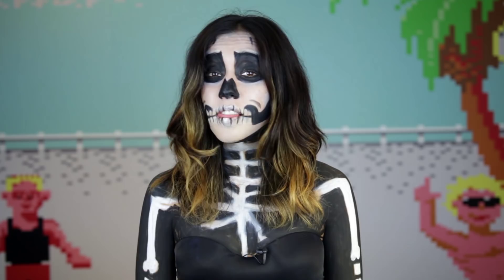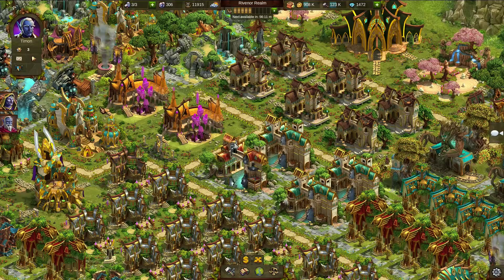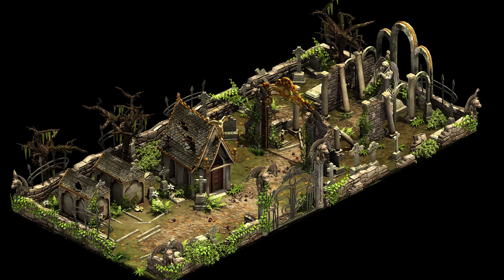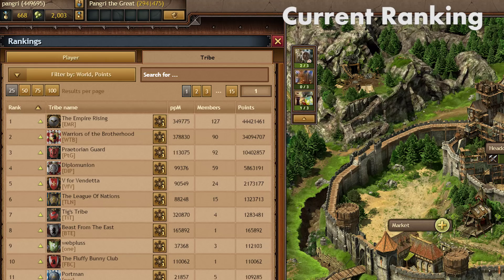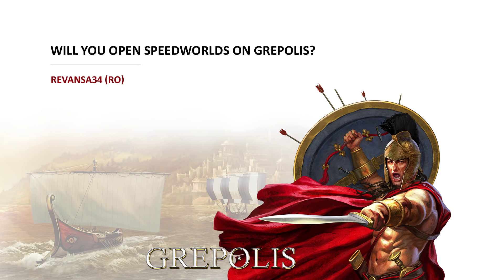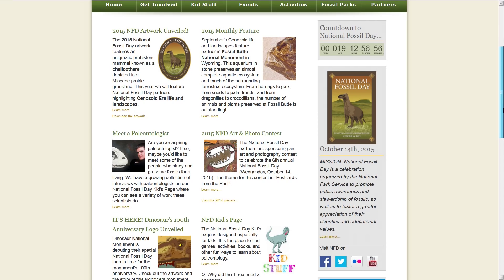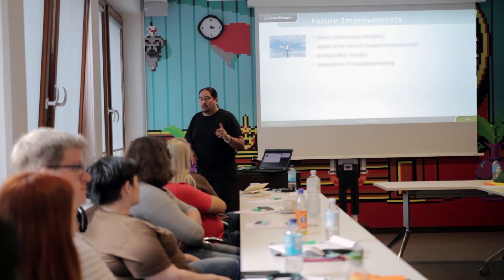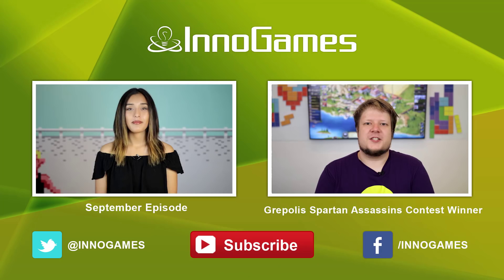InnoGames TV - October Episode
The show features the latest updates, events and features from your favorite game. In addition, InnoGames TV gives an inside look into the work of the company's game designers, developers and all the other people behind InnoGames' popular online titles.
1:16 Elvenar - Dwarves
2:50 Forge of Empires - Halloween Event
4:50 Tribal Wars 2 - From a mockup to a final graphic
4:38 Tribal Wars - Castle Assault
6:40 Grepolis - Spartan Assassins
8:48  The West - Fossil's Day Event
10:51 Community Manager Visit